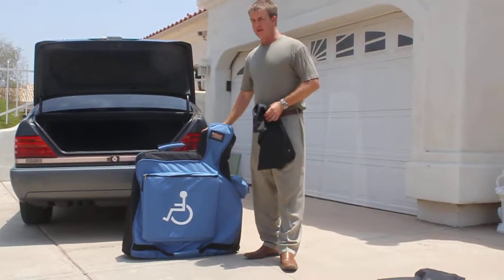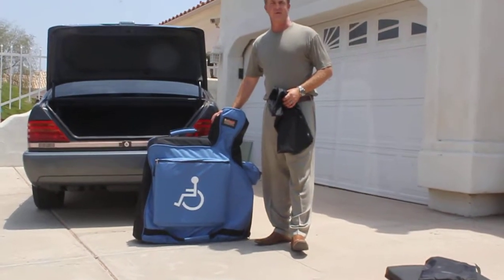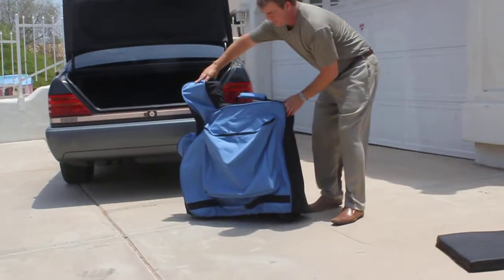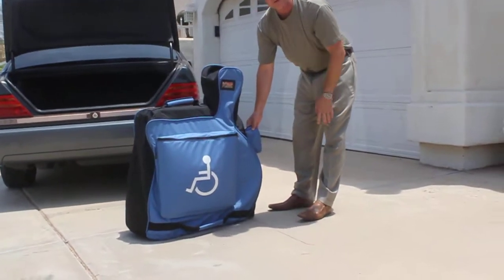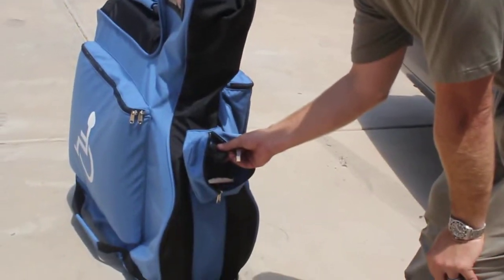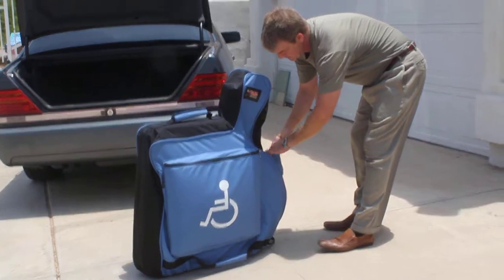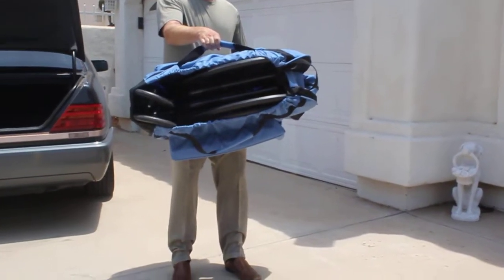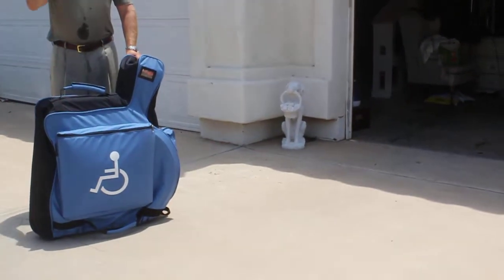Wheelchair Caddy Features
The Wheelchair Caddy is made of the finest Codura fabric available, use in highest quality suitcases. The middle section is a fabric called ballistic, and is one of the strongest fabrics available today. Our product is also coated with a water-resistant substance to repel moisture. The zippers are nickel plated, as are the grommets that surround all opening and stress points where the rope comes in contact. The rope is 1000lb test rock climbing rope, and is used by avid mountain climbers. All of the handle points are reinforced and then box stitched. Our stainless steel rope clutches, designed just for this application by us and Spin Lock, are used to hold sailboat sails in place while in the open seas. Our wooden balls are hand stained for a beautiful effect, then clear coated for long lasting durability. Cleaning is done with a rag, soap and water. Our Wheelchair Caddy is built to give you years of service, and during the 5 year warranty period we will either repair or replace your product free of charge.